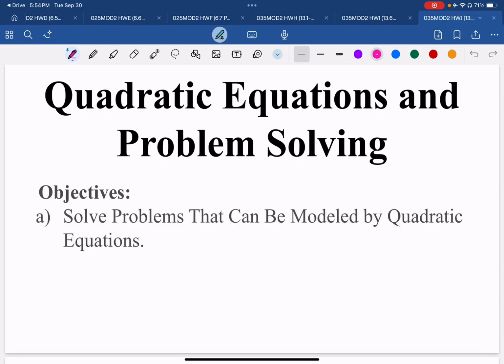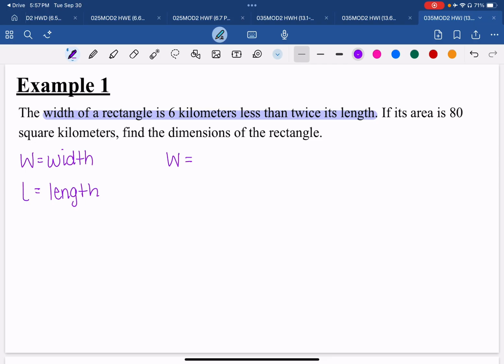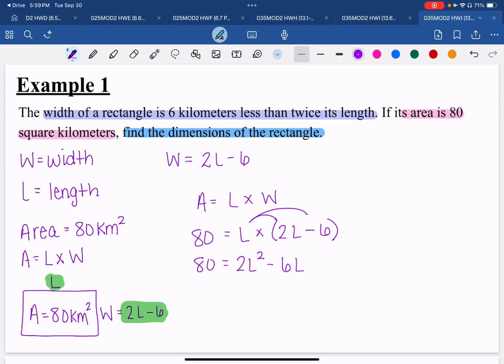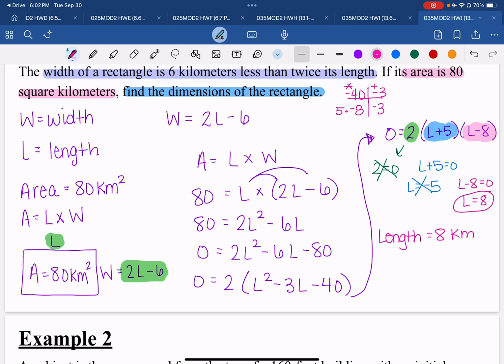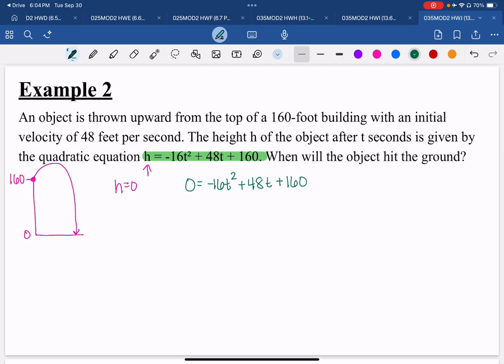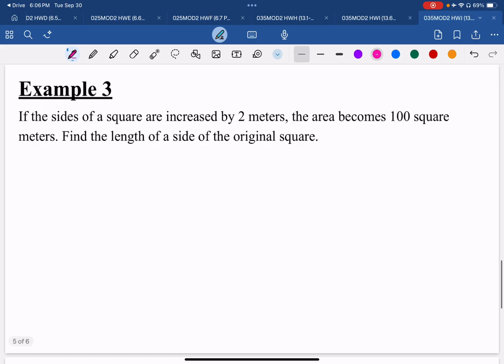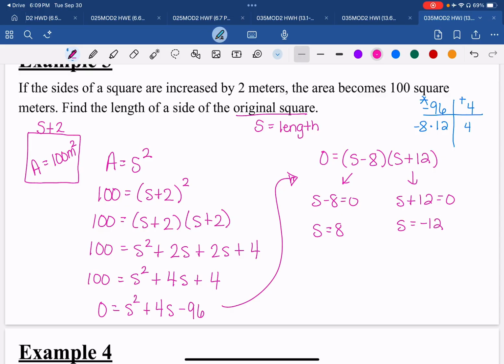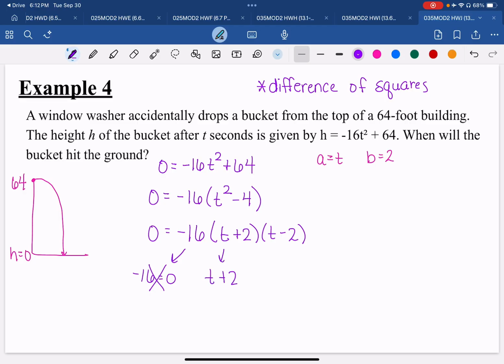MAT035 MOD2 J - Quadratic Equations Word Problems